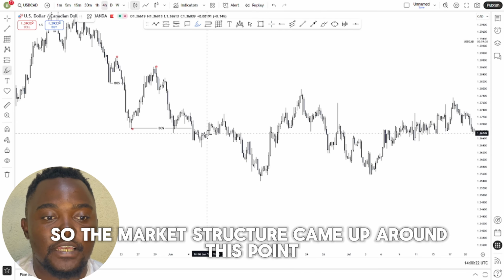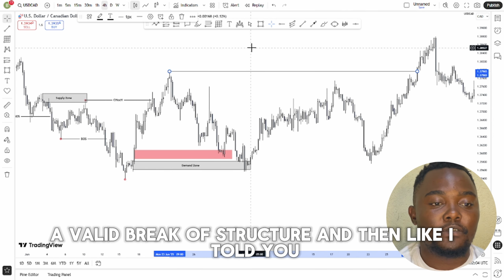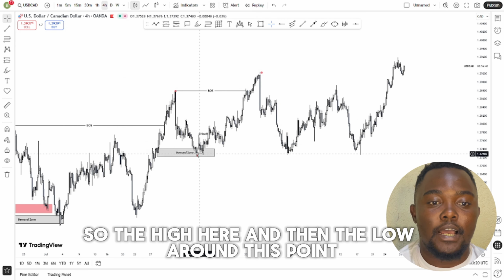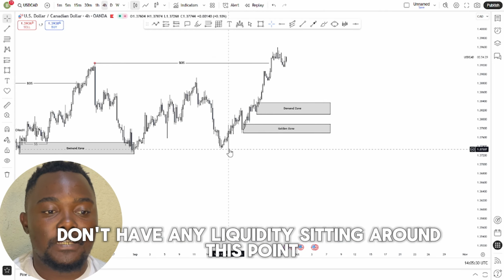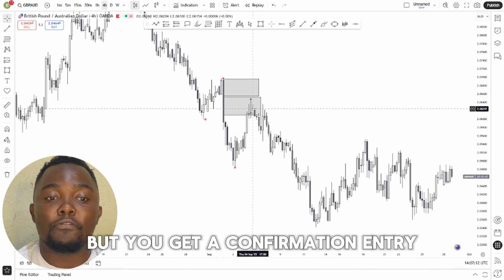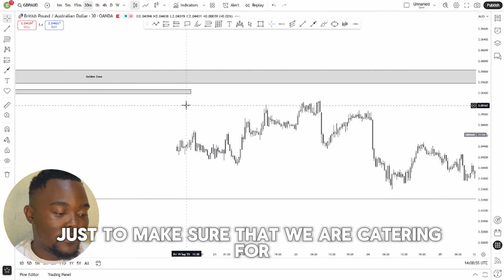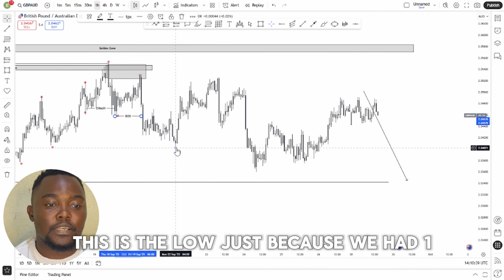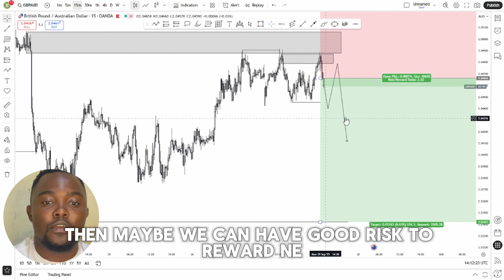MARKET STRUCTURE | Full Top Down Analysis | Step-by-Step (29th September 2025)